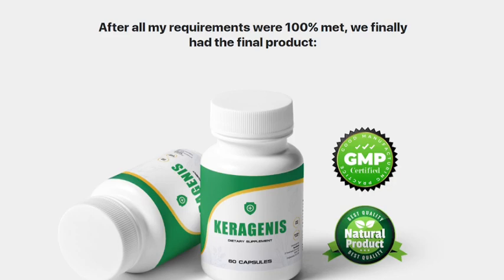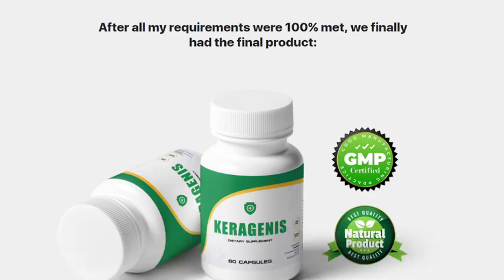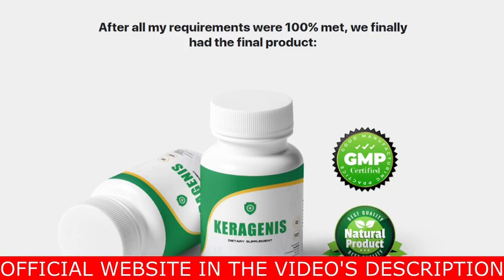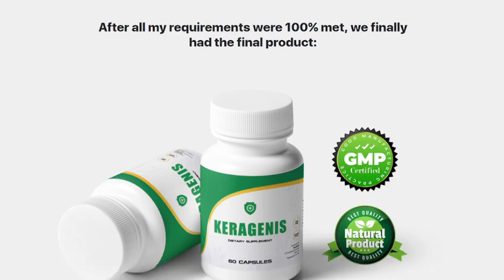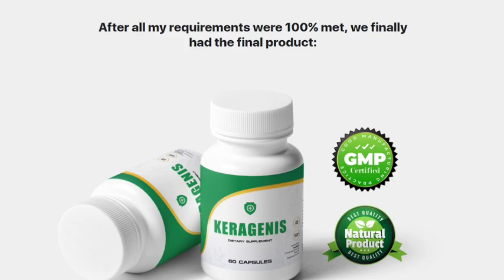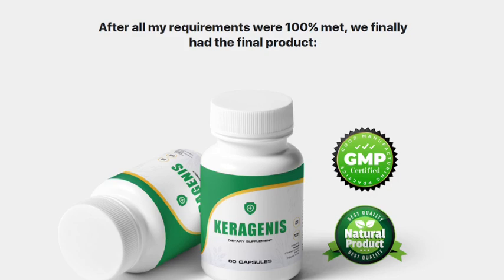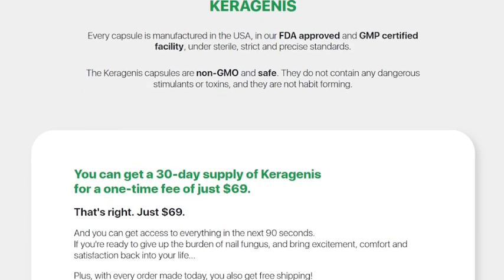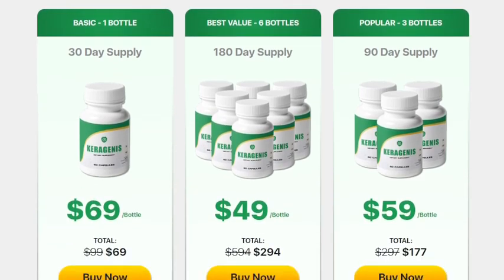KERAGENIS REVIEW - DOES IT WORK? - ALERTS 2022 - Keragenis Fungus - Keragenis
Keragenins Review - Keragenins Reviews: Bacterial and fungal infections are highly contagious and when we have a poorly treated skin, the chance of installing the microorganism and worsening our situation can be much worse. This infection can also reach our hair and other parts of our body, so it is important to treat or even prevent these infections. Thinking about this worldwide problem, researchers have gathered the best and most potent natural and effective ingredients, which are able to eliminate these infections and bring our quality of life back, and that is where the keragenis supplement came from. So if you want to know the whole truth about this product, if it really works, what are the ingredients and side effects, watch this video until the end.
After all, what is Keragenis and what ingredients are present in the formula? Keragenis is a dietary supplement designed to strengthen the health of nails and hair.  This supplement is designed to fight against fungal, bacterial, and other infections to not only support nails and hair but also the overall health and well-being of the consumers. The supplement was developed in an FDA-approved and Good Manufacturing Practice (GMP) certified facility and the ingredients include: Mushroom Complex, Grape Seed, Panax Ginseng, Slippery Elm and others.
Keragenins Benefits: Check below the great benefits you will get from using this supplement
● Eliminates fungus formation
● Purifies the blood and regenerates cells
● Rejuvenates skin, hair, nails
● Supports our well-being and overall health
● We will have cleaner nails, free of bad smell
● Better quality of life
● Makes us more confident and beautiful
What is the best way to use Keragenins to get faster results and what side effects can a person experience when taking this supplement? Keragenins supplement has no side effects, precisely because the ingredients have been carefully selected according to their origin, effectiveness and safety, with the objective of avoiding effects on consumers. The best way for you to have great results is to take one capsule a day with plenty of water for 3 months in a row for good results.
How do keragenis act in our body? It has an anti-inflammatory action and forms a protective barrier in our body, avoiding the presence of bacteria and fungus.
Keragenins Money Back Guarantee: you have the right to test the product for 60 full days, and if you do not like the result, you can ask for your money back
See the main points covered in this video and check the Keragenins Cost:
● 30 Days Supply: One bottle of Keragenins serum is worth $69 per bottle
● 90 Days Supply: Three bottles of Keragenins serum is worth $59 per bottle
● 180 Days Supply: Six bottles of Keragenins serum is worth $49 per bottle
00:00 - Introduction of Keragenins Review
00:28 - Keragenins Reviews - Important Alerts
00:54 - Keragenins Official Website
01:04 - What is Keragenins Pills and the ingredients
01:30 - What happens When We use Keragenins Supplement
01:56 - Best way to Use Keragenins Capsules
02:57 - Keragenins Guarantee